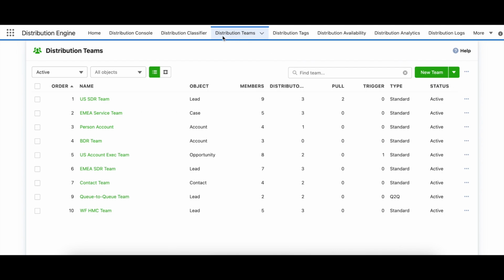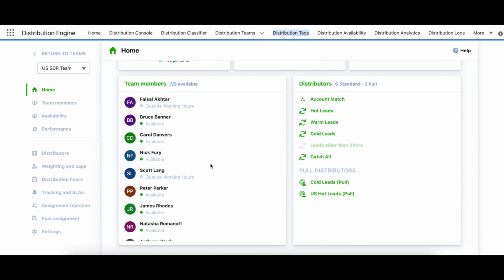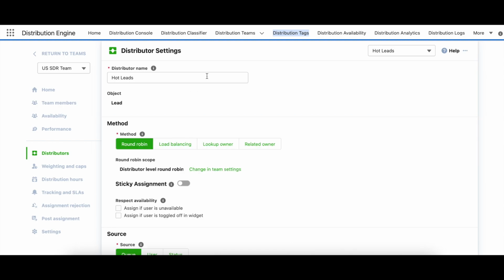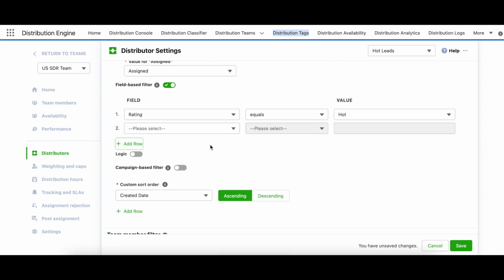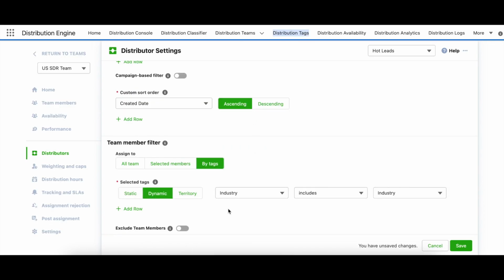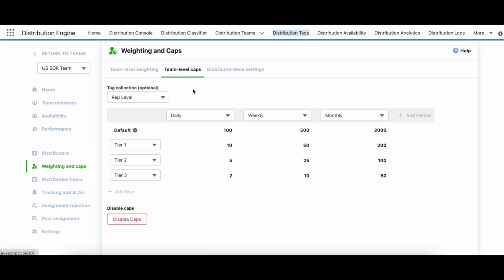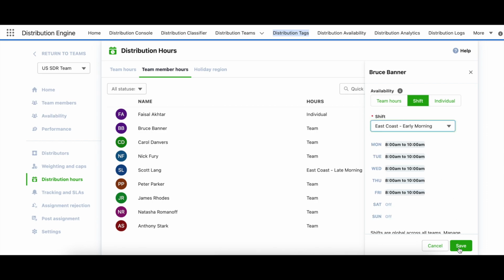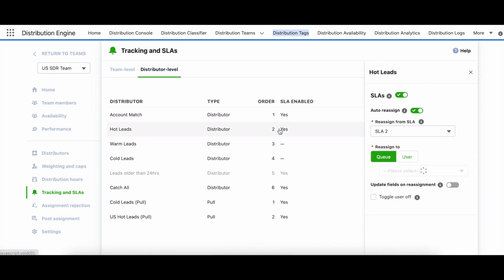Demo Kit Overview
Distribution Engine is an easily configurable, intelligent, rules-based assignment engine that ensures your Leads, Cases, Contacts, Accounts or Opportunities (or any SFDC object) are automatically distributed to the right team member at the right time, every time.